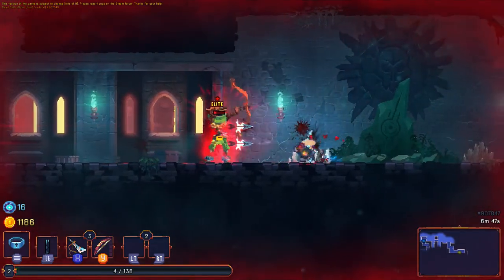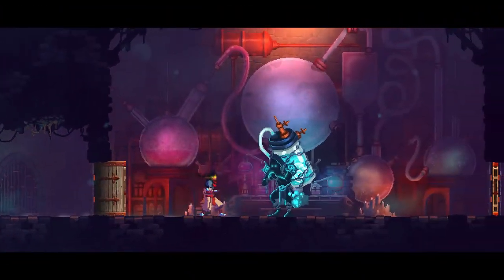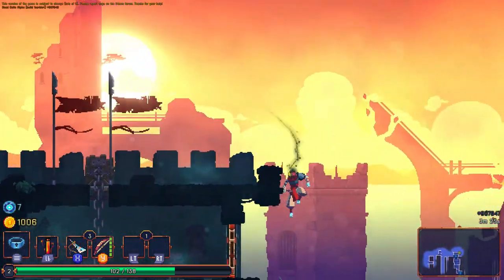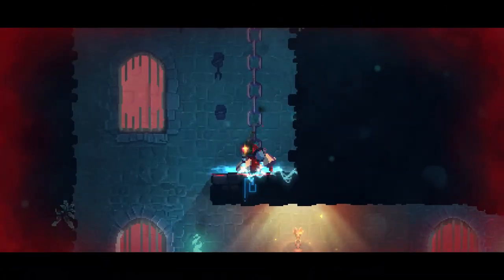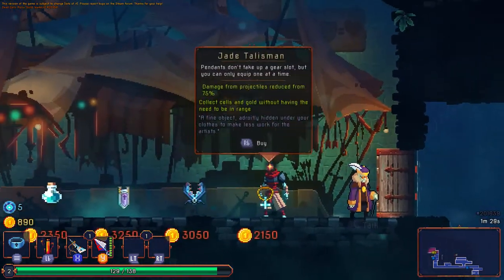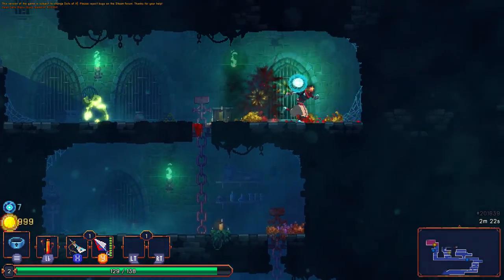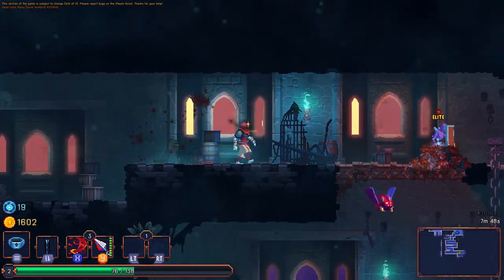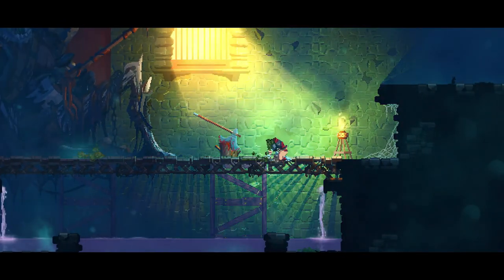Dead Cells : Promising Pixelated Permadeath! Hardcore Dark Souls-like Metroidvania (Steam Gameplay)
Dead Cells is some of the most fun I've had with a video game in recent history. A big statement? Perhaps, but also completely true. Dead Cells mixes hardcore gameplay with a gorgeous art-style, then adds just a dash of frustration.

Dying in Dead Cells is a very scary prospect, but it's something that is bound to happen. A lot. Dead Cells is all about progressing things one life at a time. Buy upgrades and improve your skill just to get a little further into the dungeon.

I am head over heels about Dead Cells and hope to upload a bit more on my channel one my skills are finely-honed enough to not bore my audience with endless deaths which lead back to me stomping through the first level.

Dead Cells is a rogue-lite, metroidvania action-platformer. You'll explore a sprawling, ever-changing castle... assuming you’re able to fight your way past its keepers in 2D souls-lite combat. No checkpoints. Kill, die, learn, repeat.

Roguelike, Rogue-lite, roguelike-like, rogueschmike! No matter what you call them, the world could always use another! As such, we'd like to present for your consideration, the illegitimate child of the roguelike and the metroidvania, the RogueVANIA. Anywho, enough with the sales pitch, let’s take a closer look.

By metroidVania, we’re really talking about a fixed, hand designed, interconnected world. The game takes place on an immense island that never changes. All of the biomes, bosses and the paths between them are present right from the start. Getting to them is another story...

However, in Dead Cells, death replaces the traditional backtracking mechanic of a metroidvania. At first, seemingly unreachable areas will be strewn across your path, but answers to these riddles will appear as you explore the island. Be it a key, a new acrobatic skill or a forgotten spell. Once uncovered, this knowledge will stay with you, allowing you to unlock new paths to your goal. Sick of the stinking sewers? Head over the ramparts and take a breath of fresh air! It’s your skill, playstyle and of course the loot you find that will determine your path.

Furthermore, as the term "RogueVania" might (not so) subtly imply, we were also quite heavily influenced by the recent wave of roguelites. When there are no checkpoints to save you from your screw-ups, the adrenaline kicks in. And when you lose, you lose big, so you’ve got to make it out alive. Instead of relying on the classic formula of memorising the level design and enemy placement, procedural generation allows us to reward your instincts, reflexes and ability to adapt to evolving situations.

Having said this, we’re conscious that the words “procedural generation” conjure up images of crappy levels and uninteresting gameplay in a lot of gamers’ minds. So we’ve chosen a hybrid solution, with each run being a mashup of carefully designed “chunks” of level. The idea is to give you the feeling of meticulously handcrafted world, while making sure you have a new experience every time.

Don’t expect it to be a walk in the park though. Pattern based monsters and demanding boss fights will teach you to choose your battles and build your strength. Every weapon has its own unique feel and rolling and dodging will become second nature, as you learn to manage the mobs of monsters that will overwhelm the unprepared. We’re going after that “tough, but fair” feeling.

Tired of the violence and death? Explore a bit, take a stroll, enjoy the view from the ramparts, find a secret room. Thomas and Gwen, our graphic artists, never miss an opportunity to impress with their pixelart and shape a world worth exploring. You might even learn a little more about the lore of the place, who knows?

Dead Cells contains all the twitchy goodness that could be asked for! One mistake might be something you can work around? But two or more will send you respawning waaay back at the very beginning. In a Metroidvania game, that can be a very long fall... But Dead Cells makes me determined to finish by dropping me so far. It's the sort of sado-masochism that you simply can't put a price tag on. Big thanks to Motion Twin for bringing this title to my attention, and for making Dead Cells such a blast to play! Can't wait to see what they'll come up with next.